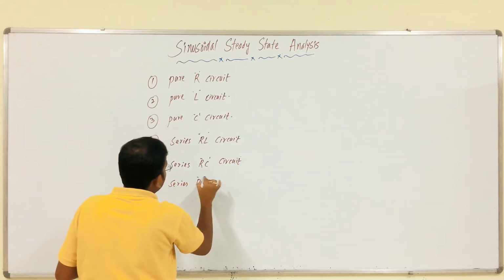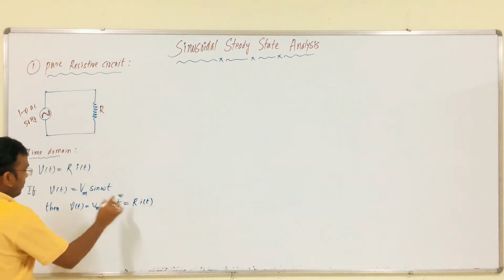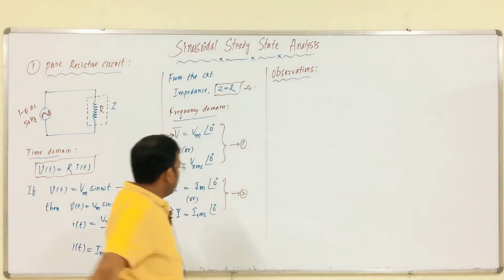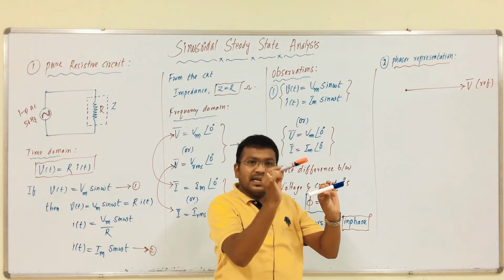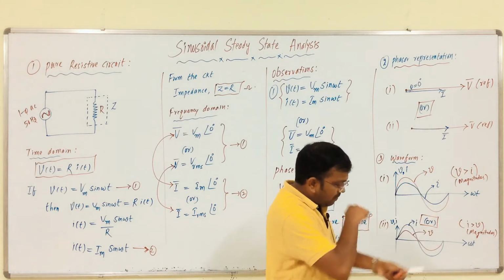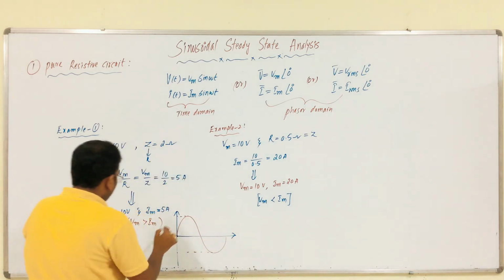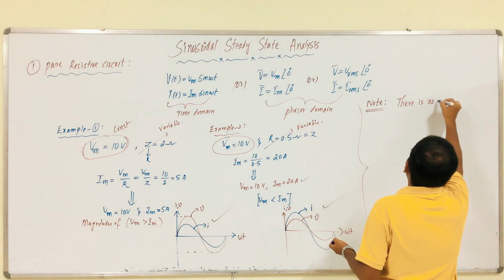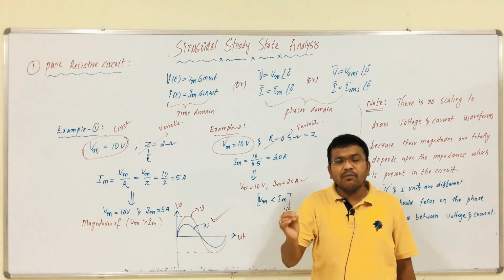ECA: Lec-55(a): Sinusoidal Steady State Analysis for Resistive circuit